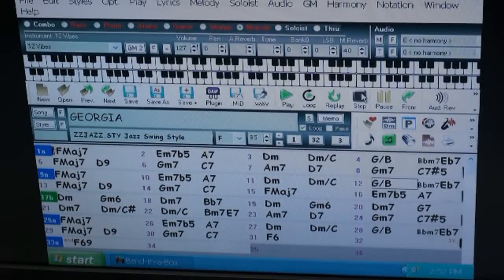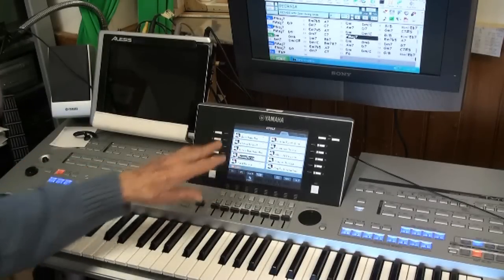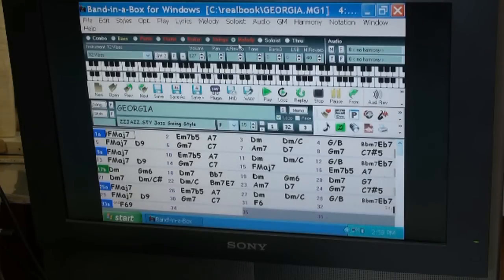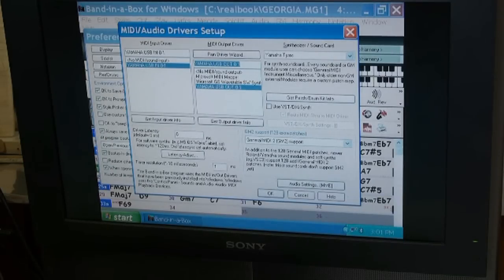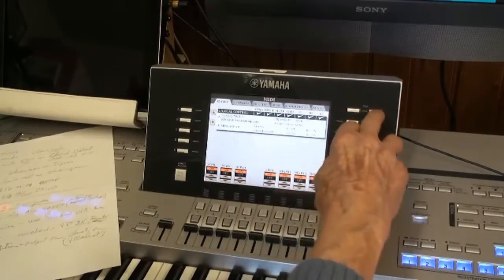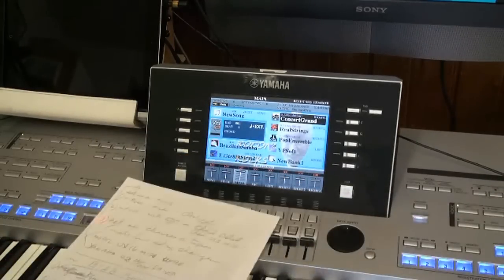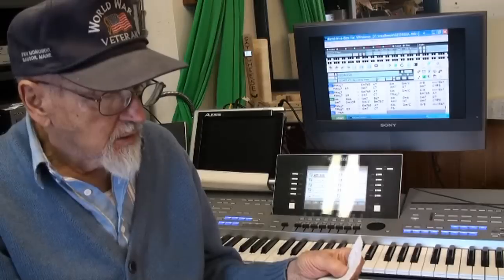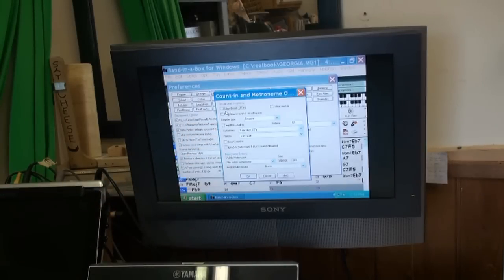BIAB plays the Keyboard (a Tutorial).wmv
A tutorial about using BIAB to run the voices and styles on the Tyros Keyboard.
All the styles and voices in the Tyros can be used for any of the songs in BIAB when.
BIAB controls the Tyros.